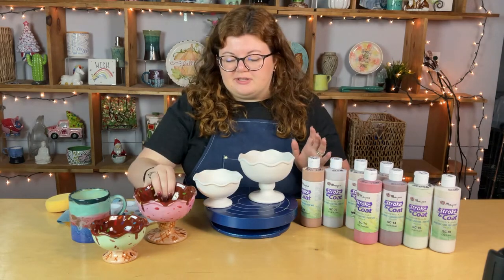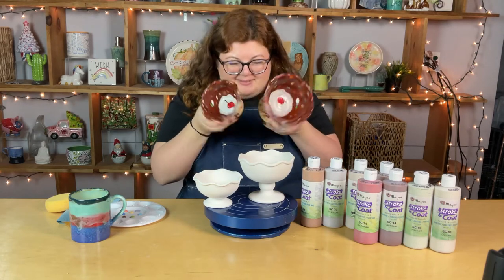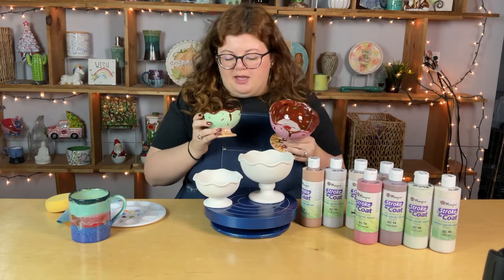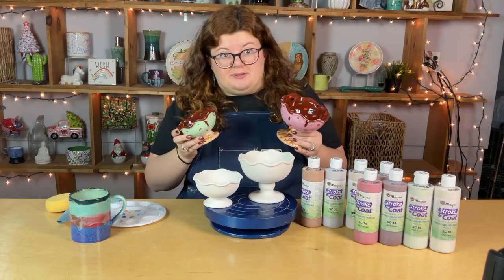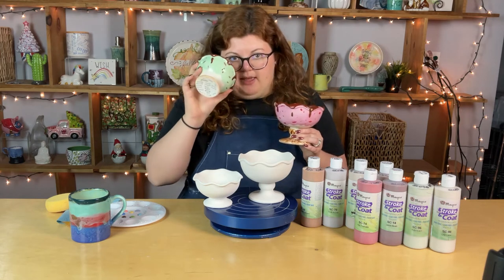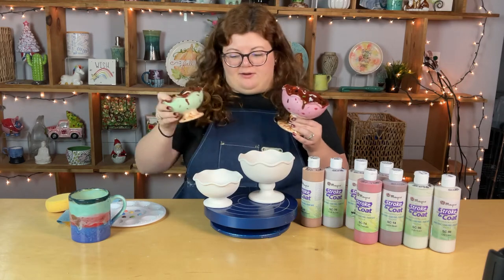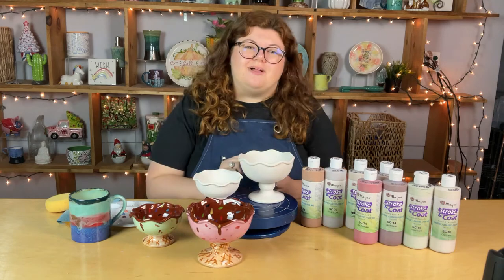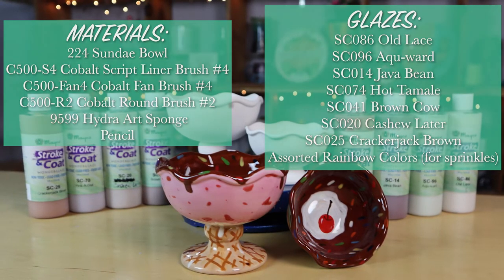"Big & Little" Workshops: How to Make Your Own Sundae Bowl Set!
Pack your studio with adults and their little ones with Lindsey's latest project! Use our Big Sundae Bowl (#221) and Sundae Bowl (#224) for a Big & Little Workshop!